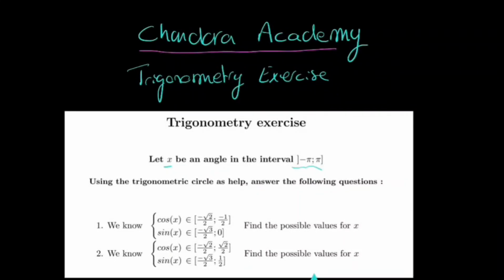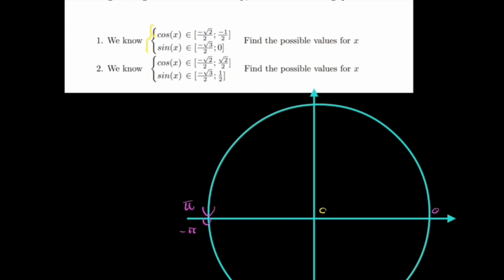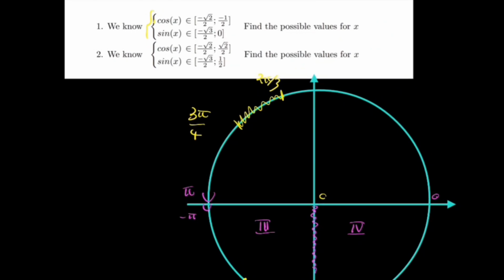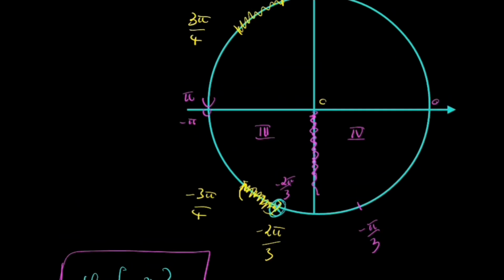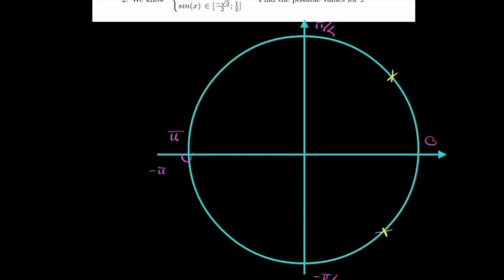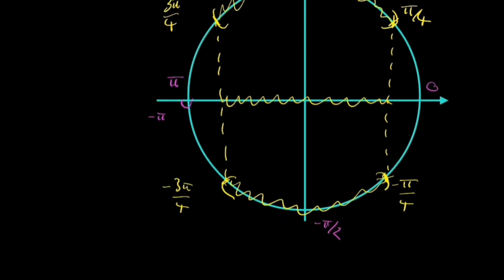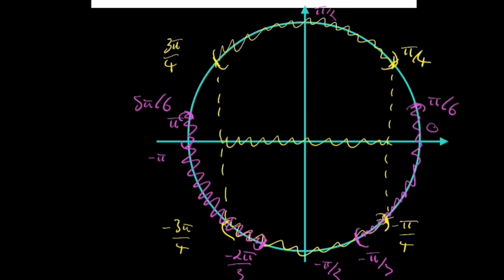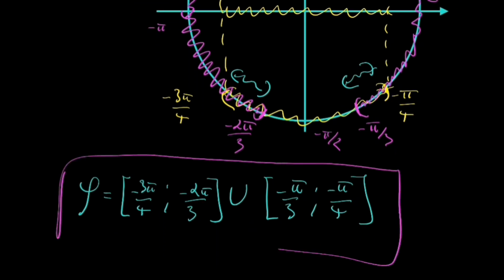Trigonometry Equations | GRADE 11